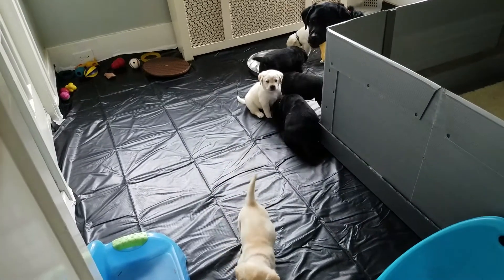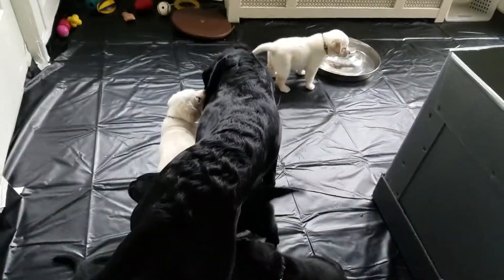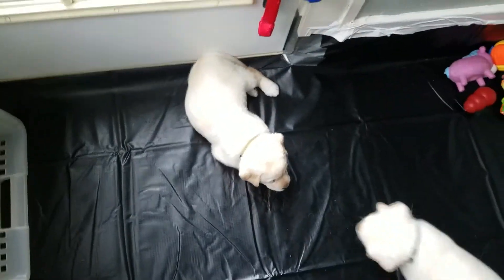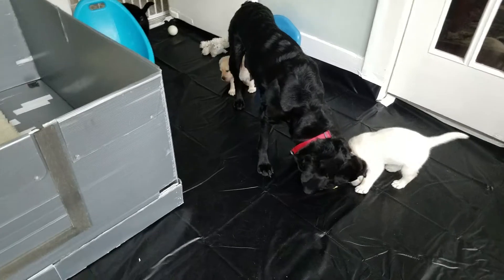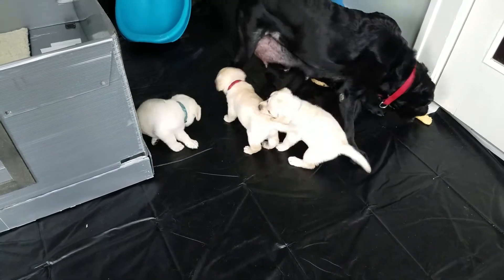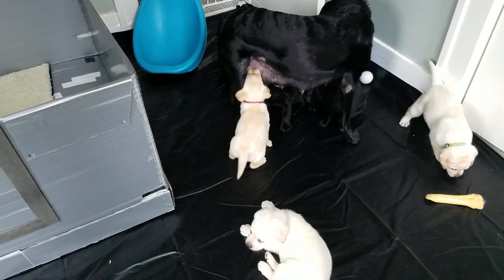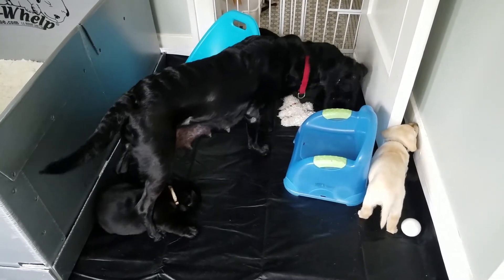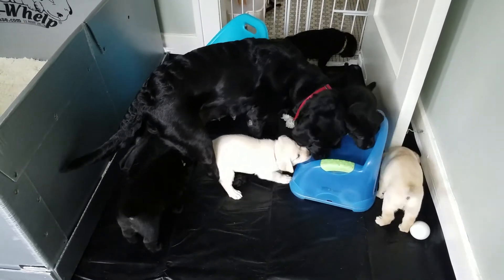Five Weeks and Four Days